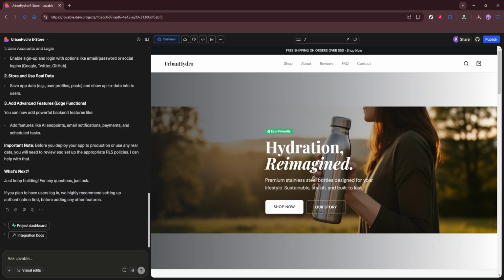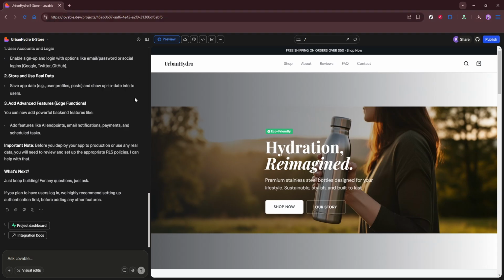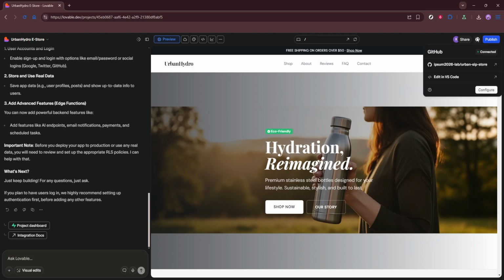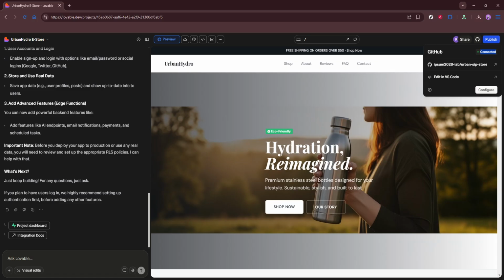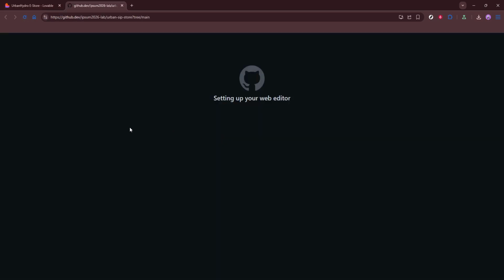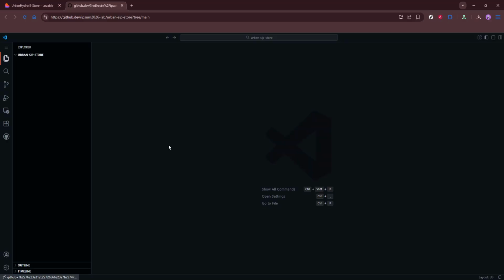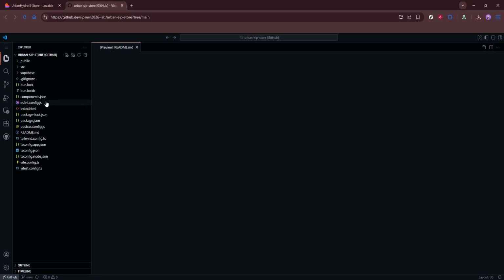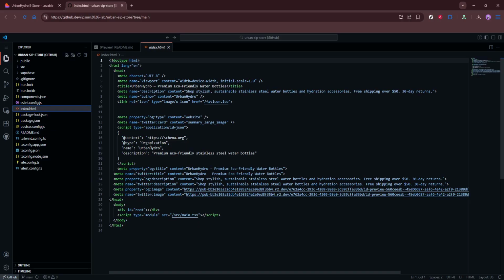Can I Edit My Lovable AI Website Manually and how to do it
In today's video we cover Can I Edit My Lovable AI Website Manually and how to do it